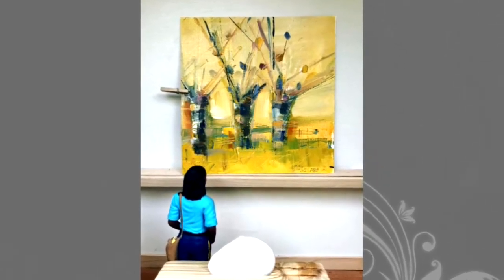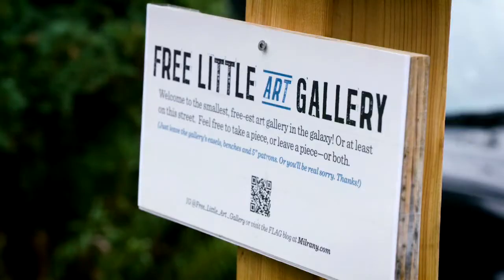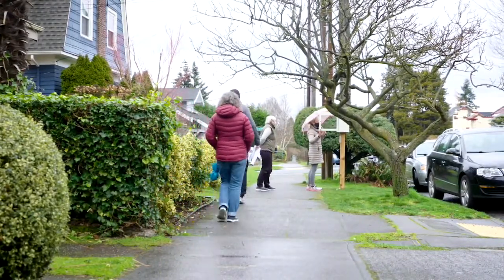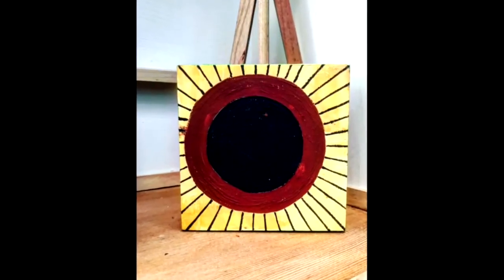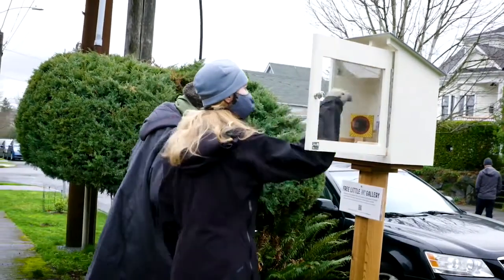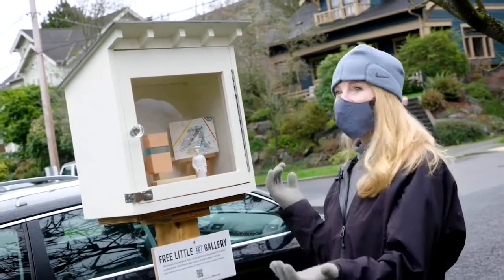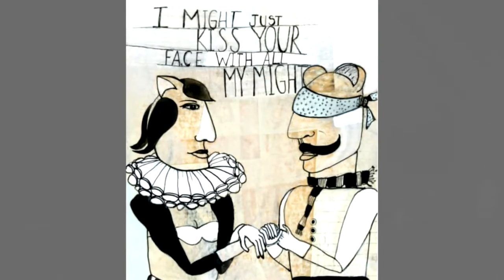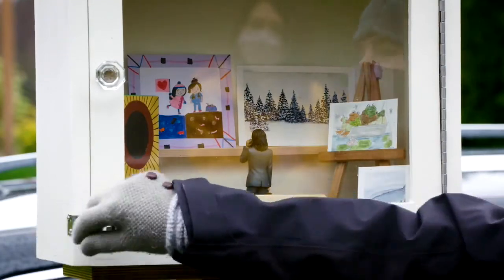Free Little Art Gallery pops up in Seattle's Queen Anne neighborhood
At this art gallery in Seattle's Queen Anne neighborhood, the exhibit is always evolving. You might see a work of impressionism, or modern art — a portrait or a photo — or something perfectly one of a kind. It's a Little Free Art Gallery.

"People can take a piece, they can leave a piece or just have a look around," said creator and curator Stacy Milrany. "And people do it all." _______________